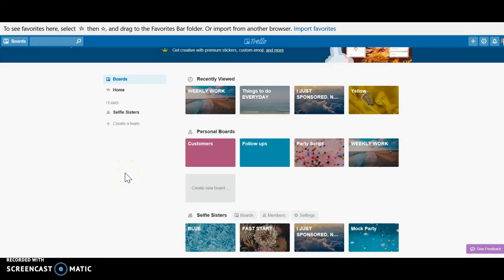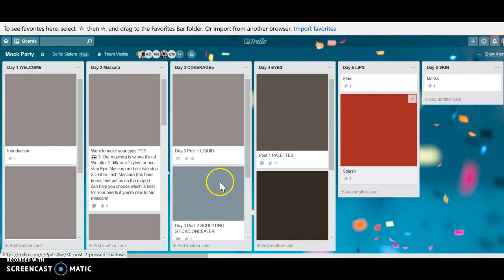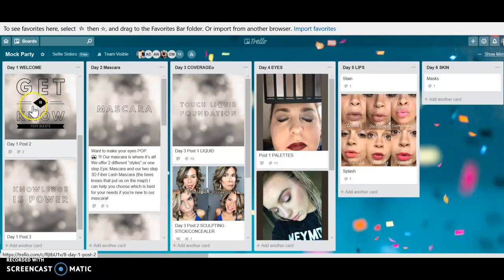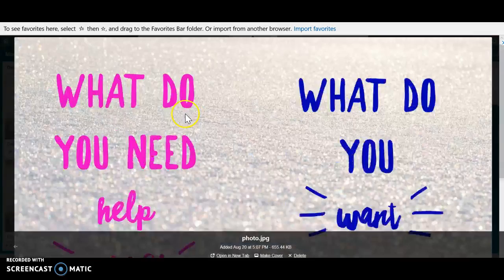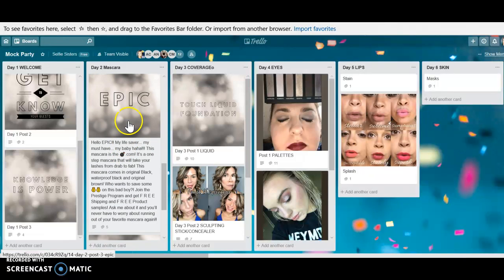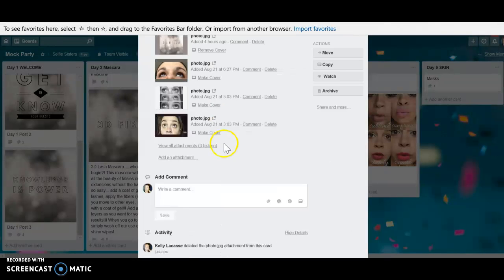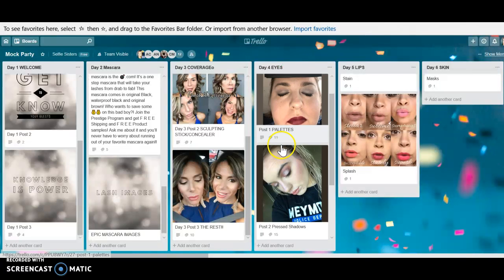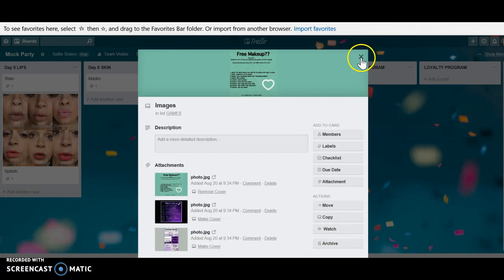Recording #8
QUICK TRELLO